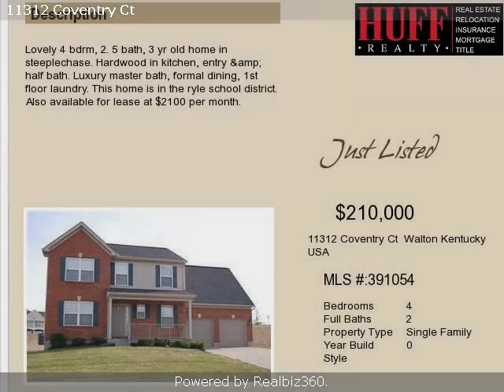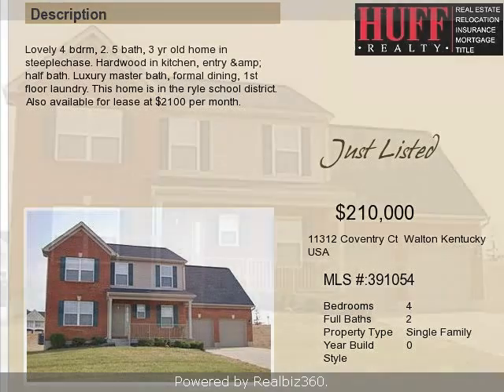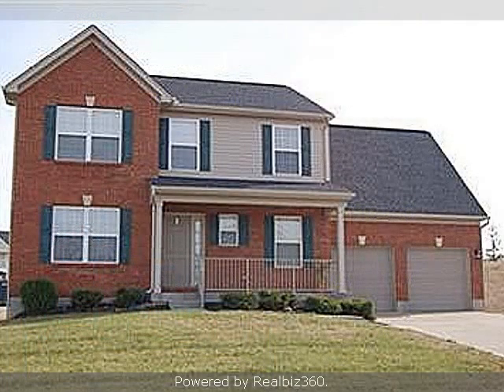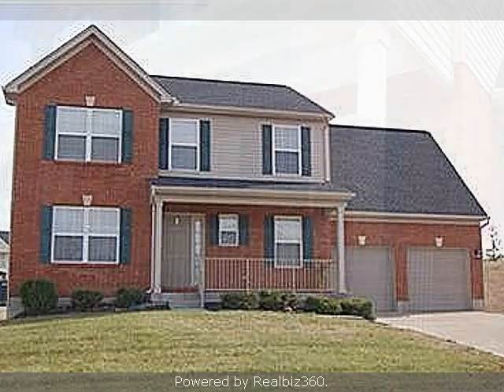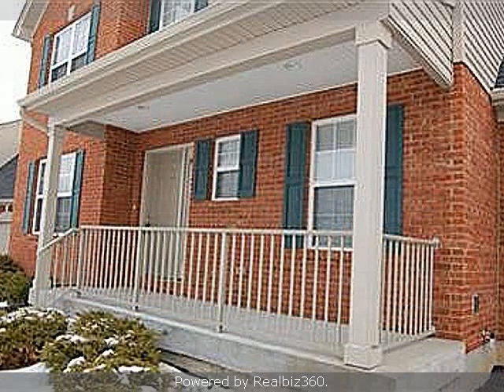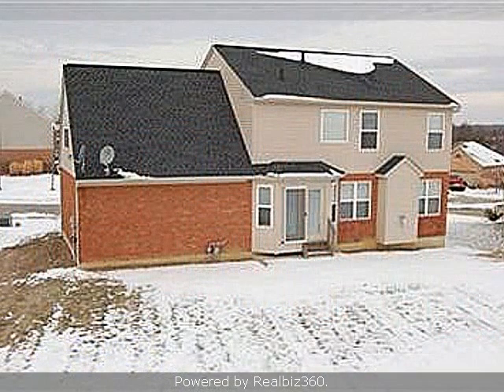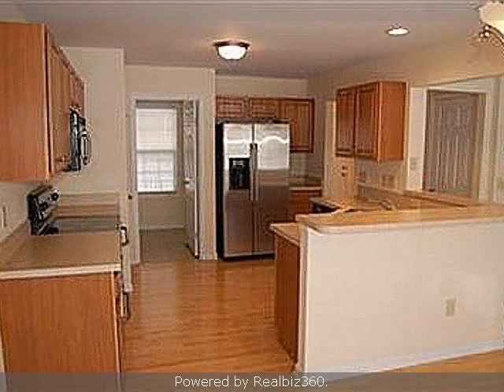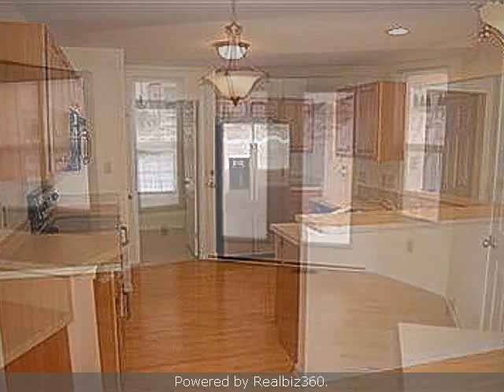Real estate for sale in Walton Kentucky - 391054